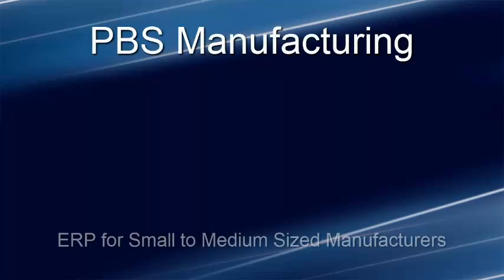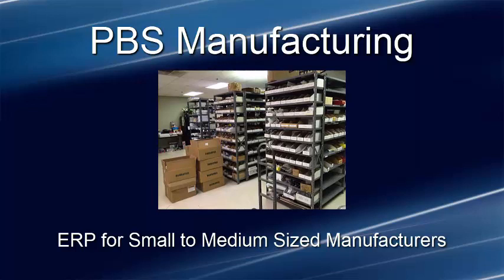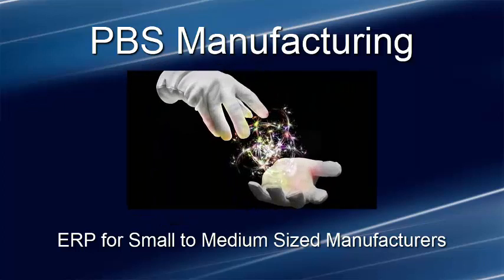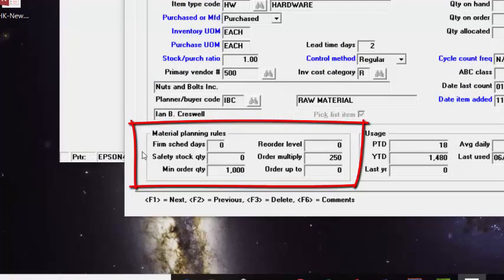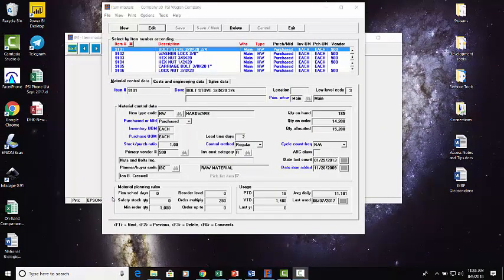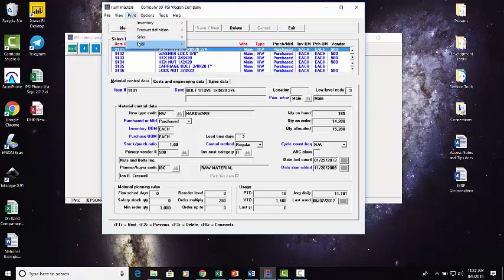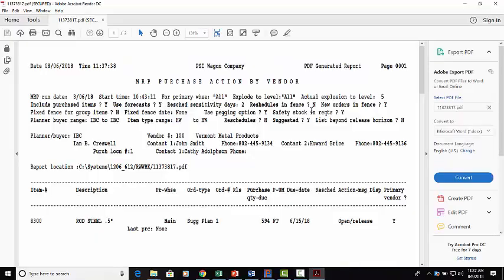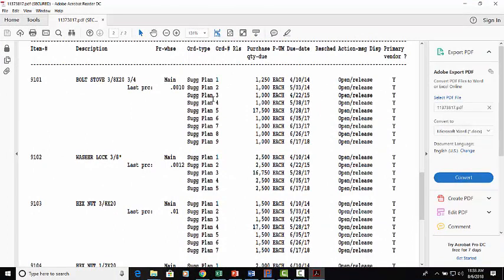Material Requirements Planning Demo - PBS™ Manufacturing MRP for Small Businesses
Here's a 2 minute demo of our Material Requirements Planning tool which provides concise reporting with order suggestions.
PBS™ Manufacturing MRP for small businesses and mid-sized companies helps you ship orders on time by having the materials you need on hand for "just in time" planning.

“All manufacturers have a primary goal, and that is to ship your customers’ orders on time. What’s the biggest obstacle keeping you from achieving this goal? Not having the material you need to make the products in time to ship the orders to your customers.
Should be a simple fix right?  Just make sure you have enough supply to meet your demand. In theory, this is simple, but in practice, without the right tools, it can be a nightmare.

PBS™ Manufacturing can help make this simple, and here’s how.  We can allow our material requirements planning tool to work its magic. It’s going to take all of our supply and demand information, and it’s going to figure out what it is we need to do to make it all work.

And then it’s going to provide you with concise reporting so you can act accordingly.  We can define planning rules, and we can define them on an item by item basis.  So we can set a safety stock level, and order minimum, and order multiple, or even an order up to, or order max, if you will.

We can also set a lead time, so we have an idea of how long it takes us to either make or buy this part, and bring it in from our vendor. All of this information sets us up to be able to be able to provide you with nice, easy feedback.

We’re entering sales orders, we’re entering purchase orders, we’re creating shop orders. If we’re in a make to order environment we’re even doing that as a byproduct of creating sales orders in some cases.  We run our MRP and what do we get? As I said, some nice, clear, concise reporting.”

Passport Software, Inc.
181 Waukegan Rd #200
Northfield, IL 60093